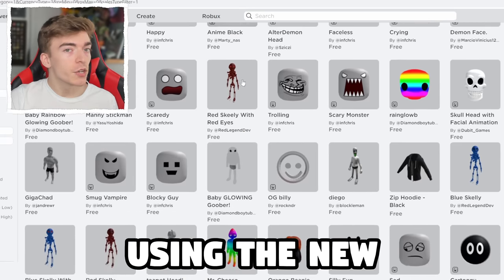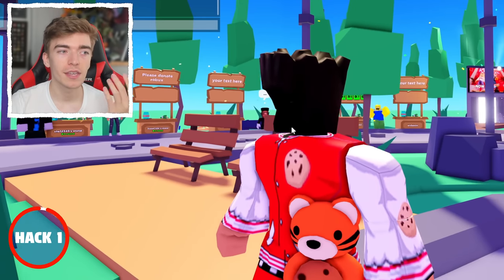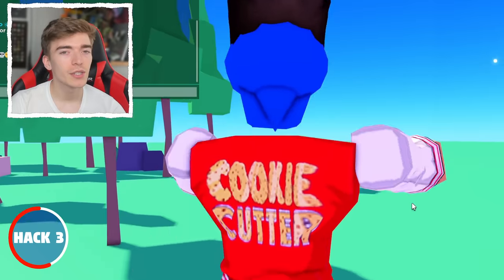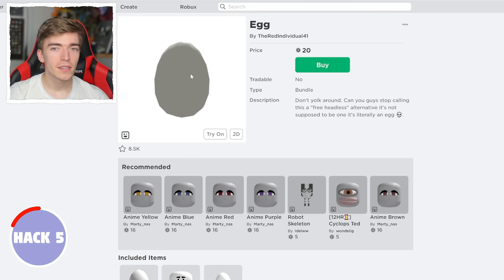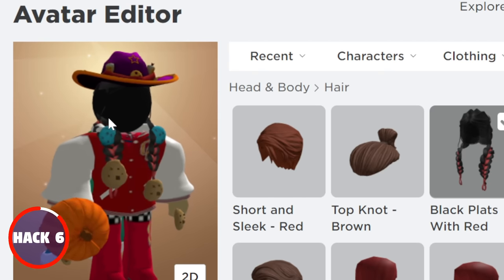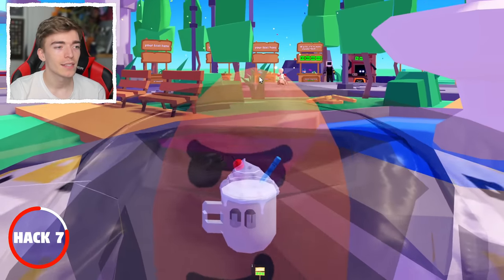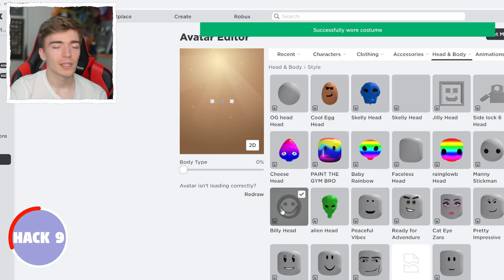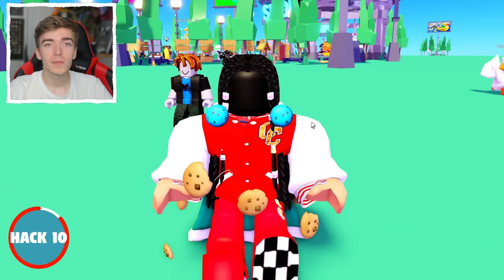FREE Headless Hacks With New Avatars!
10 FREE Headless Hacks With New Avatars! 10 new roblox free avatar items to make headless in roblox, roblox avatar hacks free bundles new fake headless heads invisible head in roblox!